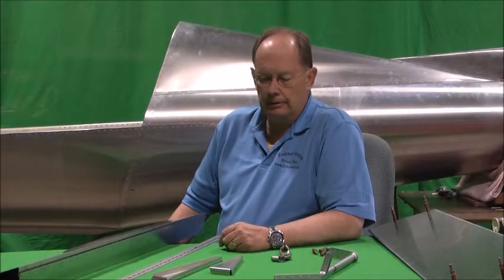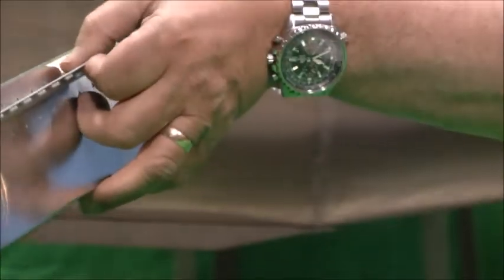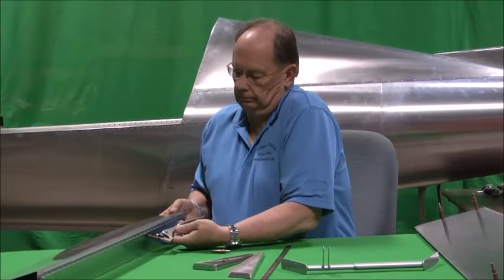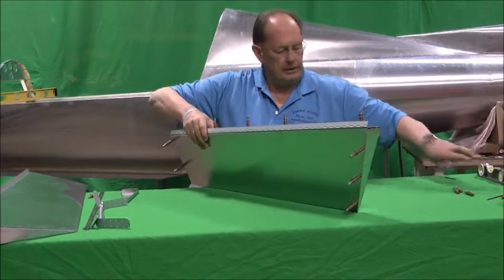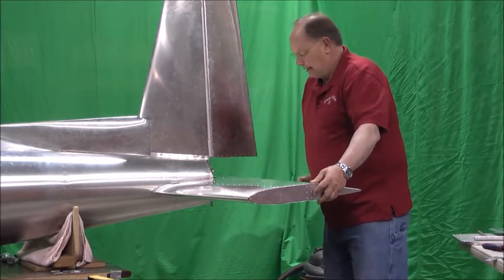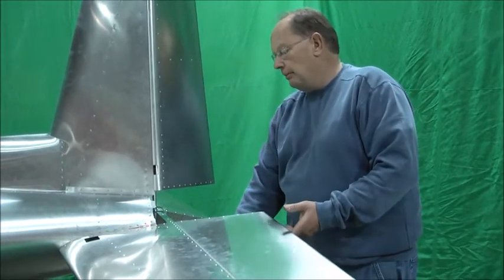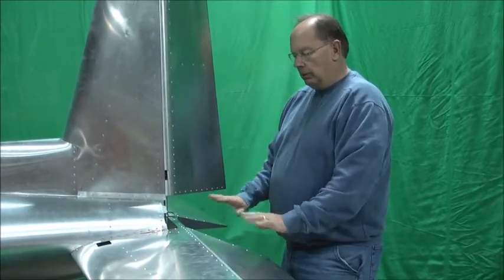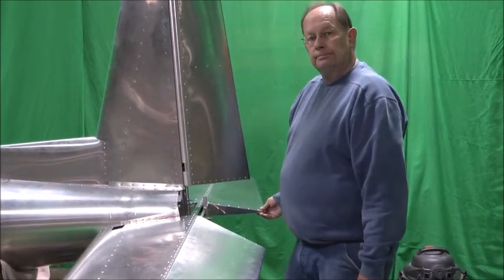Step 12 - H5 Elevator